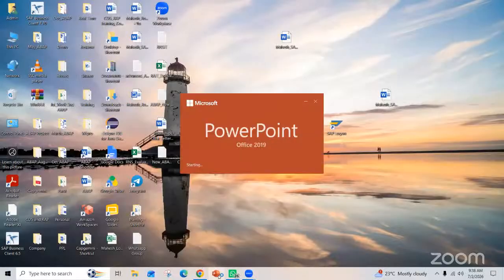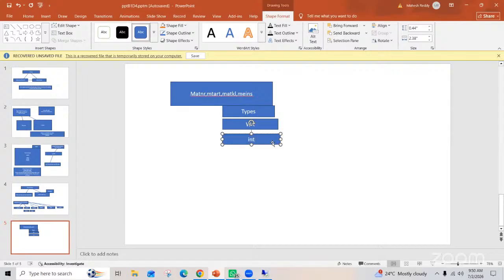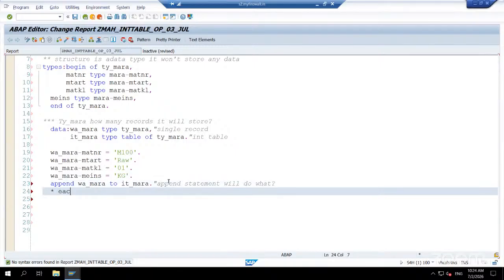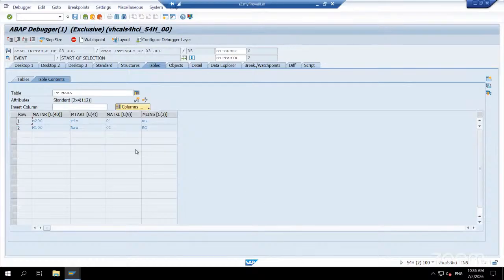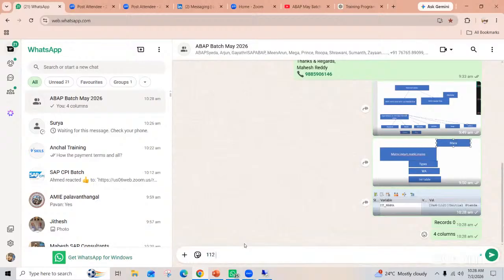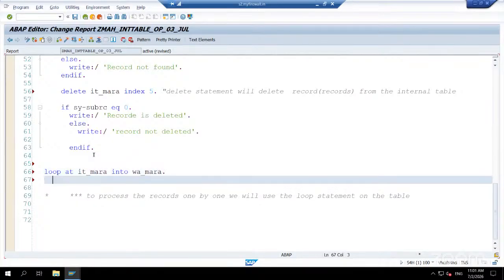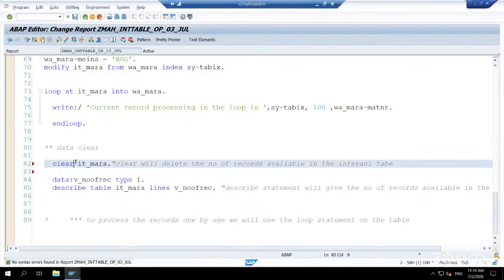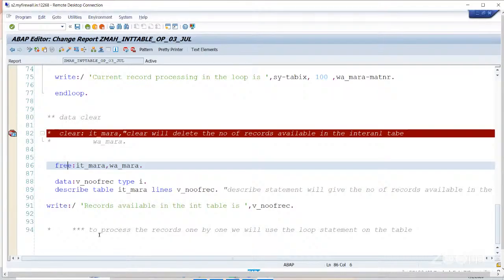ABAP May Batch 03-Jul Thursday 930AM